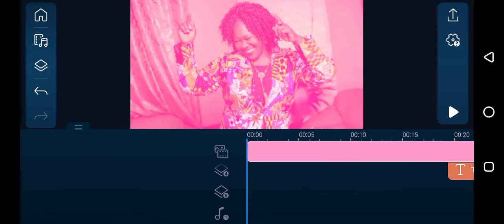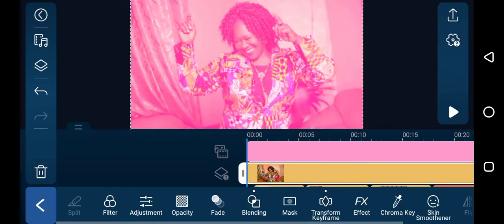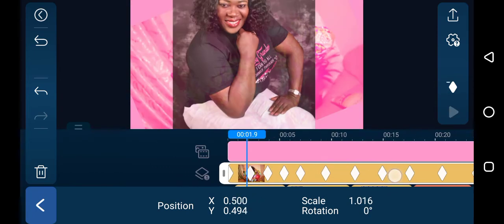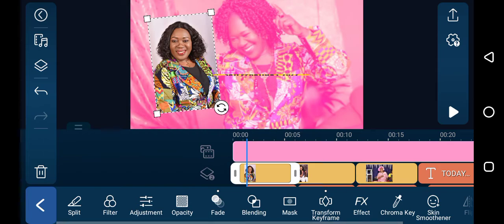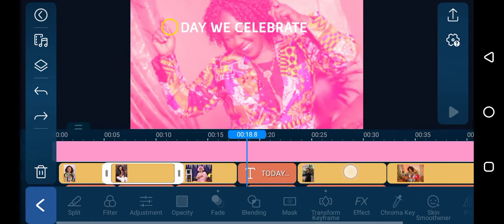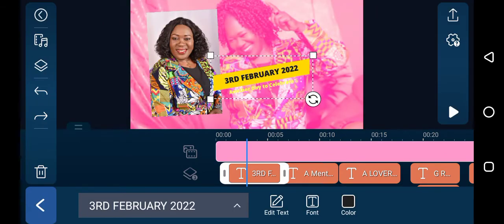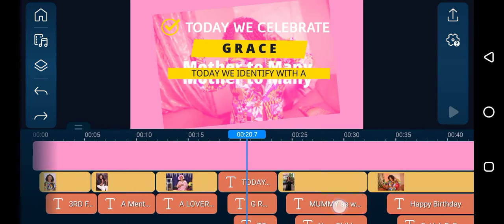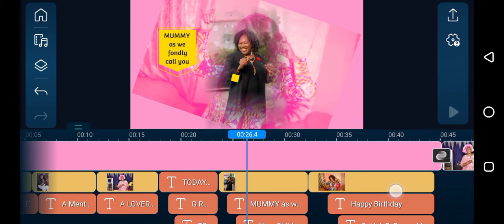How to Make Videos Using PowerDirector on Mobile (Step-by-Step Tutorial Beginner Friendly)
Learn how to make professional videos using PowerDirector on your mobile phone in this step-by-step PowerDirector tutorial for beginners (2025).
This video covers editing, trimming, adding effects, transitions, music, and exporting videos directly from your Android or iPhone.

PowerDirector is one of the best mobile video editing apps in 2025, and this tutorial will help you create high-quality videos for YouTube, Instagram, TikTok, and Facebook using just your phone.

👉 Watch till the end to master mobile video editing with PowerDirector and start creating professional content today!